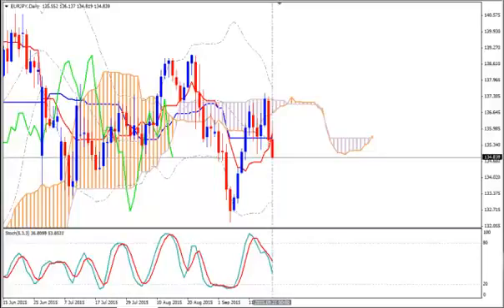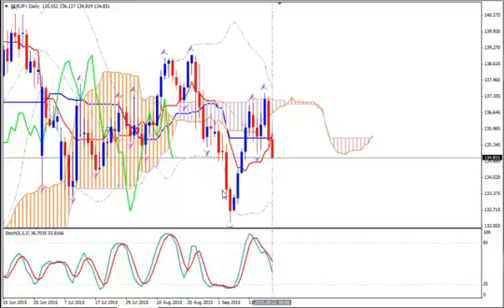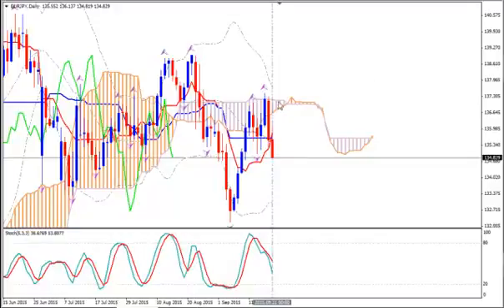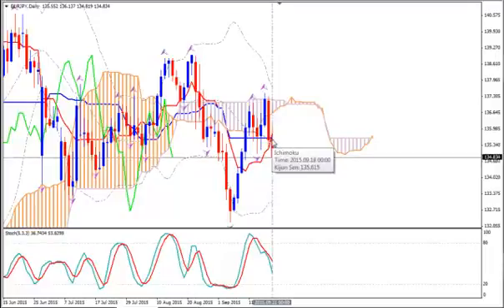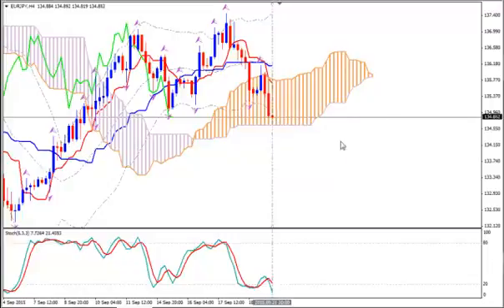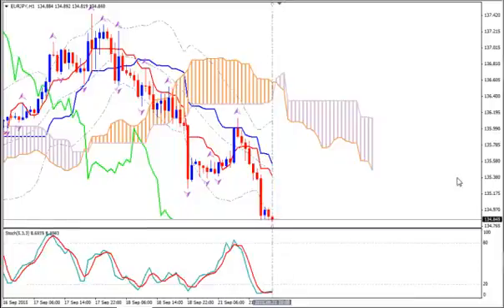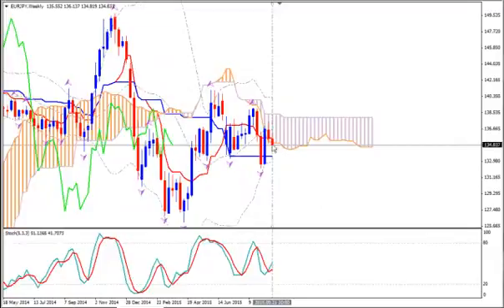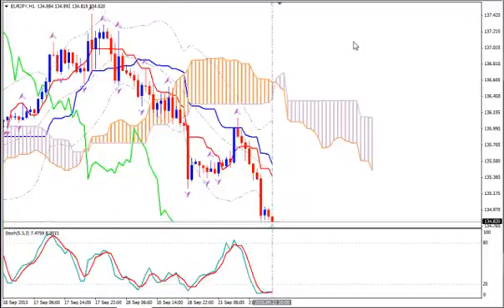EURJPY, 21/09/15 @17:06 GMT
SELL@134.88 SL@135.69 TP@133.08
Monitor the pair from H1 Time-Frame.
STAY IN while H1 Candlesticks close below Tenkan Sen (ICHIMOKU Red Line). EXIT when a Bullish H1 Candlestick closes above Tenkan Sen.
TRAIL your SL a few pips above Kijun Sen (ICHIMOKU Blue Line) Plateaus.
Happy pips!
Sofia